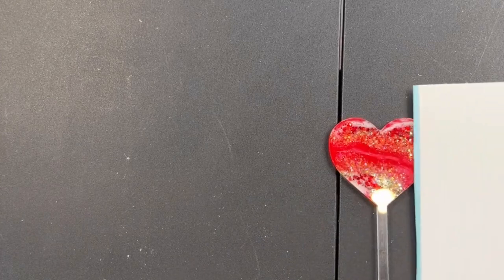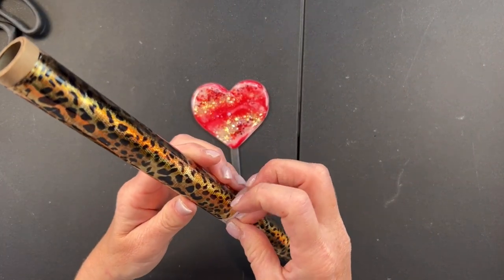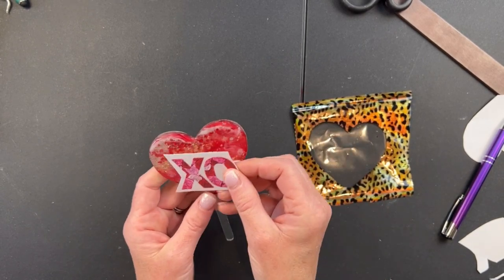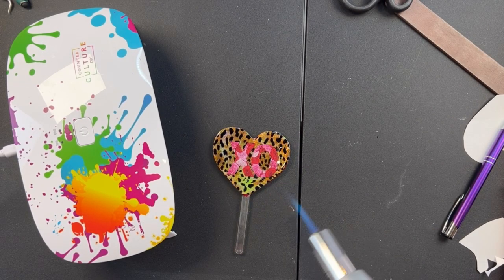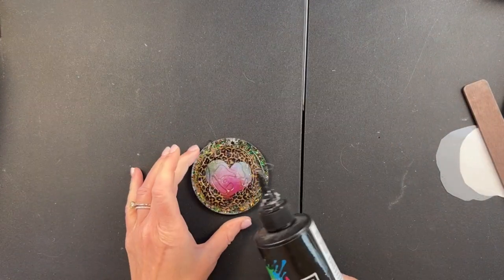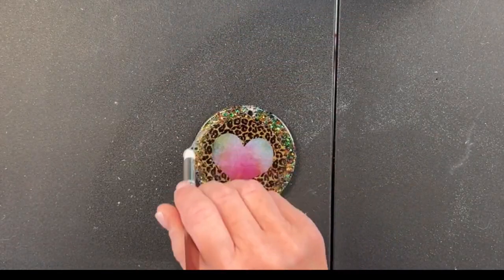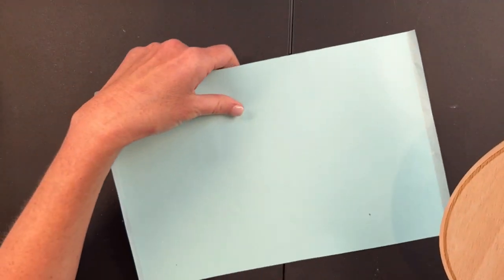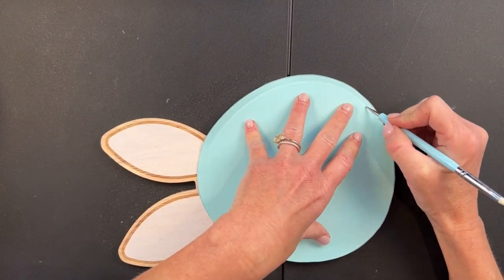Foil Acrylic and Wood Blank Tutorial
Southern Belle Glitter: Dixie Darlins Artist Foil & Glitter Tape
Foils: Holo Chesnut Leopard/Hello Dolly/Too Faced
Dixie Darlins Rub On Transfers

The Vinyl Cottage Acrylic Blanks

Counter Culture DIY Medium Viscosity Artist Resin and Quick Coat

Craft Haven 20 oz Skinny Straight